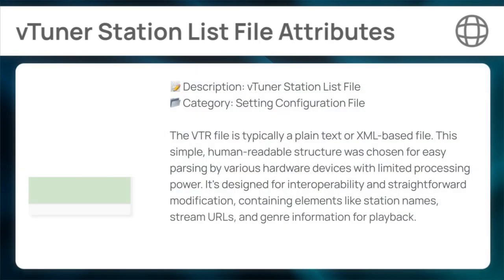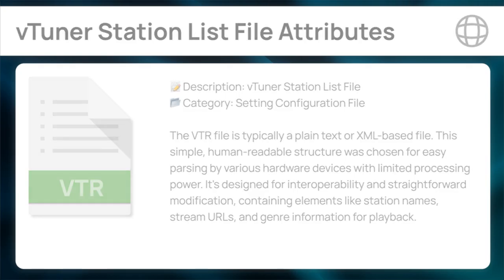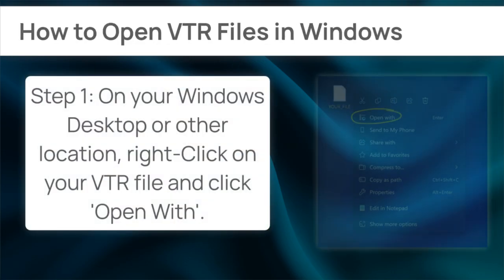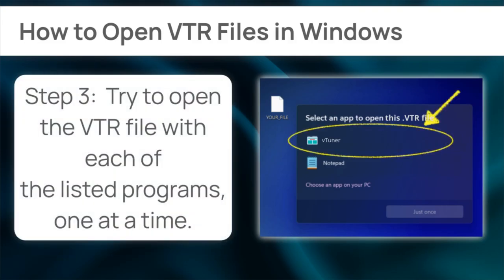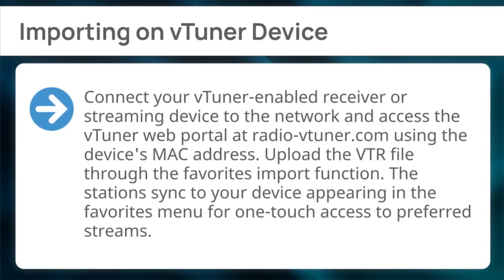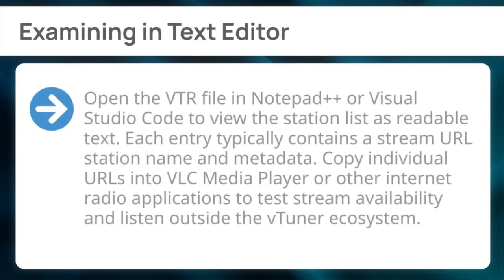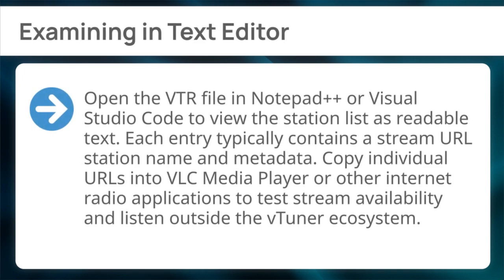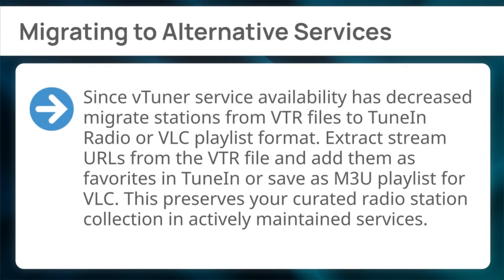How to Open VTR Files (vTuner Station List)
Your vTuner Station List File won’t open? Don’t worry! This tutorial explains how to open and troubleshoot any VTR file in Windows, even if the system can’t identify the format. 🪄✨ Universal Format Viewer (Download)

A user with a .VTR file is likely managing their internet radio stations. This file contains a list of radio station URLs and metadata used by vTuner-enabled devices, such as network audio players and smart TVs. The user's goal is often to edit, backup, or transfer this station list.

The VTR file is typically a plain text or XML-based file. This simple, human-readable structure was chosen for easy parsing by various hardware devices with limited processing power. It's designed for interoperability and straightforward modification, containing elements like station names, stream URLs, and genre information for playback.

▶ In This Video, You’ll Discover:

- Find out when and why the VTR file format was developed
- Examining in Text Editor
- Fix common Windows errors that block VTR files
- Reset incorrect VTR file association settings
- Migrating to Alternative Services
- Get a clear explanation of what the VTR file is
- Choose the right software to open VTR
- Importing on vTuner Device

▶ Tools for VTR Files:

vTuner (Nothing Else GmbH)

🛠️ Troubleshooting Steps:

1️⃣ Importing on vTuner Device

Connect your vTuner-enabled receiver or streaming device to the network and access the vTuner web portal at radio-vtuner.com using the device's MAC address. Upload the VTR file through the favorites import function. The stations sync to your device appearing in the favorites menu for one-touch access to preferred streams.

2️⃣ Examining in Text Editor

Open the VTR file in Notepad++ or Visual Studio Code to view the station list as readable text. Each entry typically contains a stream URL station name and metadata. Copy individual URLs into VLC Media Player or other internet radio applications to test stream availability and listen outside the vTuner ecosystem.

3️⃣ Migrating to Alternative Services

Since vTuner service availability has decreased migrate stations from VTR files to TuneIn Radio or VLC playlist format. Extract stream URLs from the VTR file and add them as favorites in TuneIn or save as M3U playlist for VLC. This preserves your curated radio station collection in actively maintained services.

Timestamps:

00:00 - VTR File Opening Guide
00:25 - Guide to VTR Files
00:42 - VTR File Format Anatomy
01:03 - VTR Utility Programs
01:21 - Guide to Opening VTR
01:44 - VTR File Errors
02:52 - Multi-File Viewers